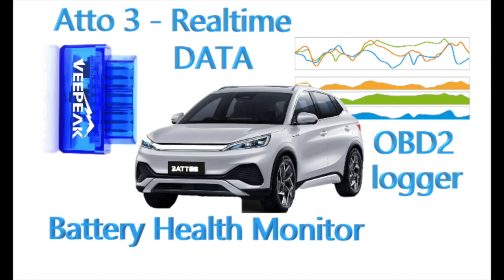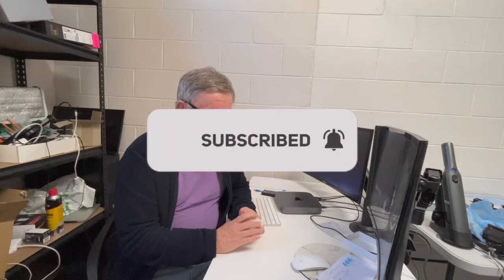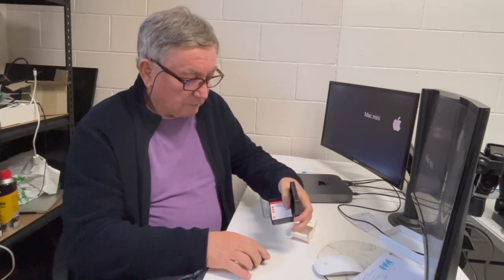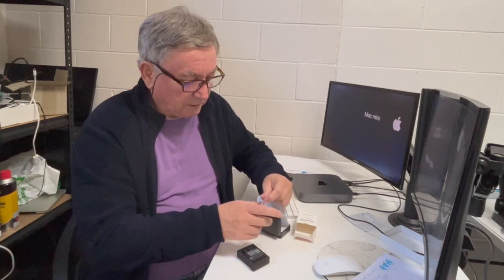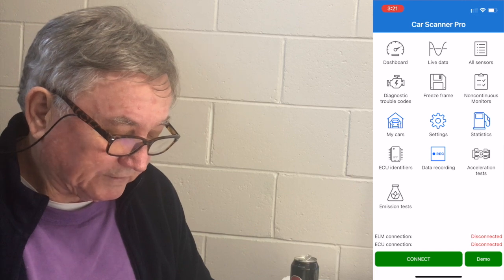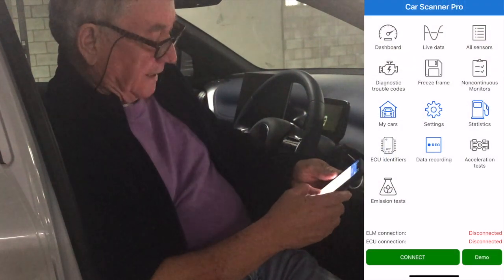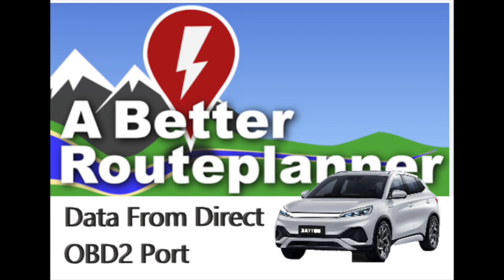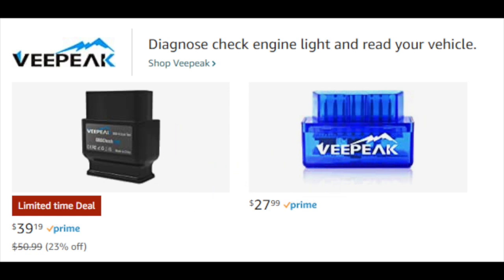Atto 3 OBD2 Port Battery Data Monitoring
This video uses the Atto 3 OBD2 port to monitor live Battery and other data. Also that ABRP will soon connect to the Atto3.